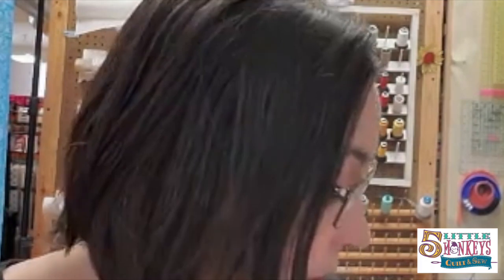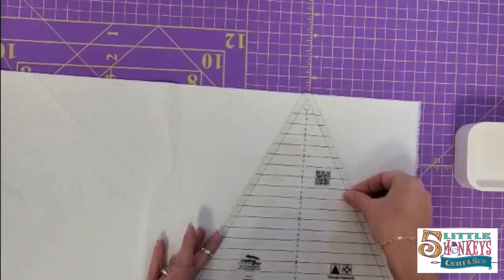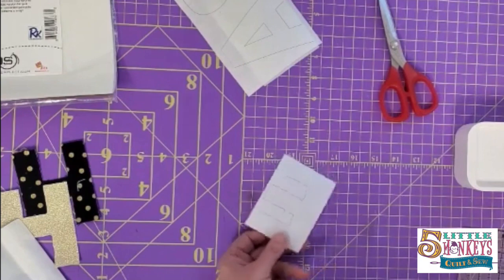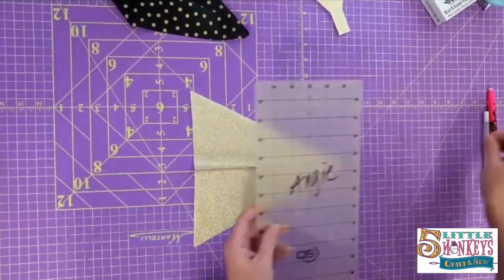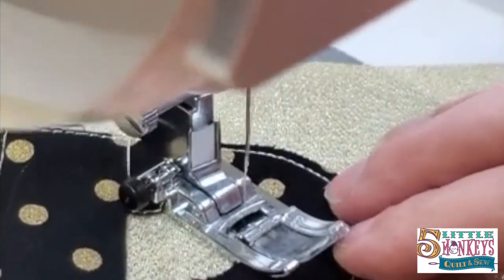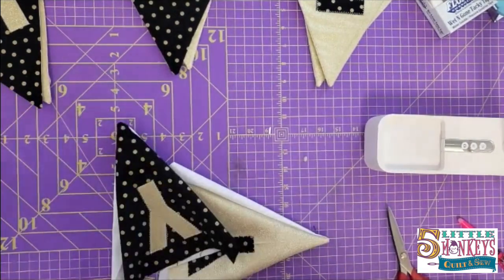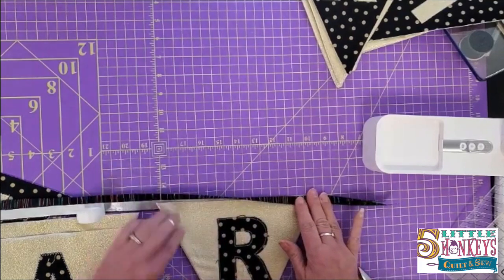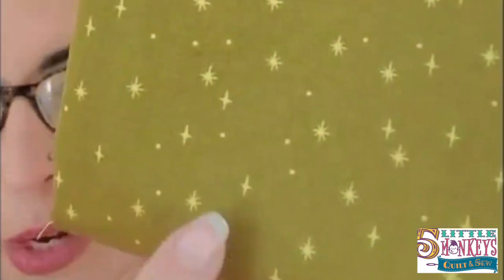Christmas in July: DIY Banner - How to do Applique Bunting and Work with Fussy Fabric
Day Seven of Christmas in July 2023! This banner uses an applique bunting technique. Angie's kits are for Christmas and New Years but you can apply this process to so many other holidays. This project is great for birthdays, graduations, thanksgiving, etc.

ABOUT:
We are a troop of 7 monkeys, headed by the Queen and King. The Queen monkey has been hooked on all things crafty since learning to crochet at the age of 7. The King monkey is affectionately known by many as the ‘quilt helper’. He can always be counted on to carry the boxes, reach things on high shelves, and hold up the long quilts for pictures. The rest of the monkeys help in various ways.

We feel that in order for you to transform your thoughts into your beautiful, one-of-a-kind handmade items, you need to be given quality supplies as well as friendly support and help. We thrive on providing both.

Steps:

0:00 - Intro
1:37 - Fussy Fabric
4:41 - Triangles
6:56 - Printing Paper
9:24 - Cutting Letters
13:10 - Placing Letters
16:19 - Sewing Letters
22:50 - Making the String
24:40 - Assembling
27:39 - Final Stitches
29:05 - Outro